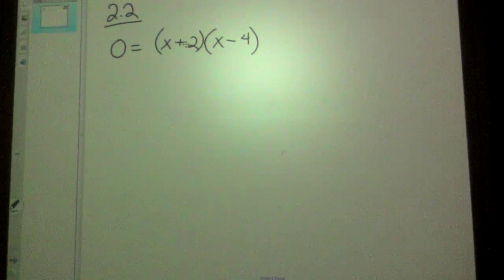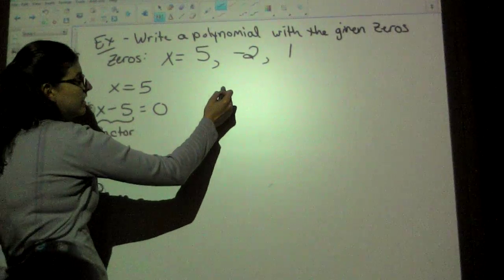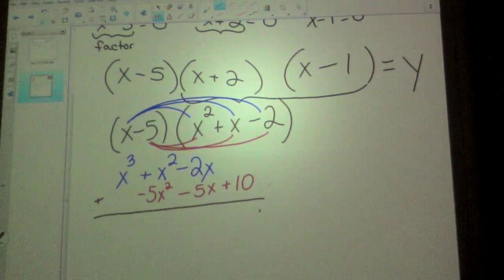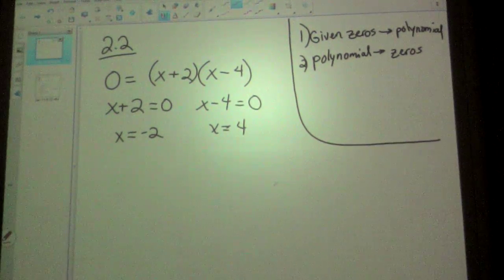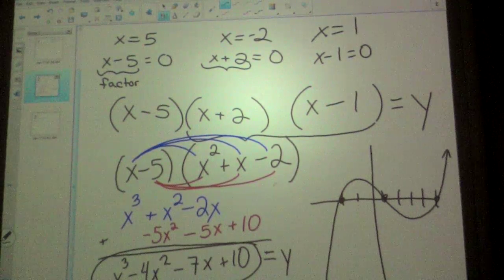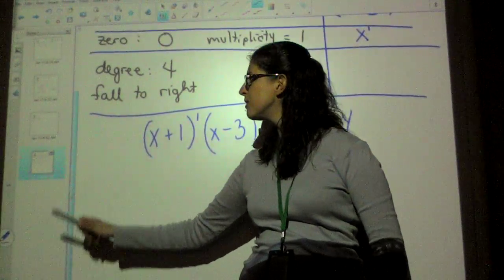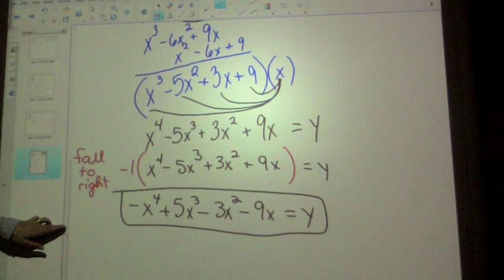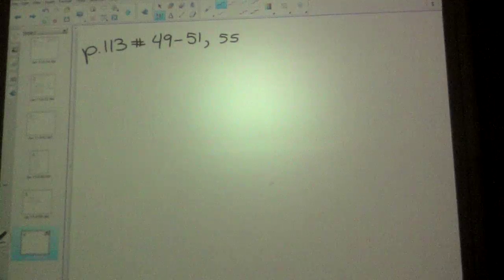Larson Precalculus 2 2b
In this video, we will come up with a function, given the zeros.